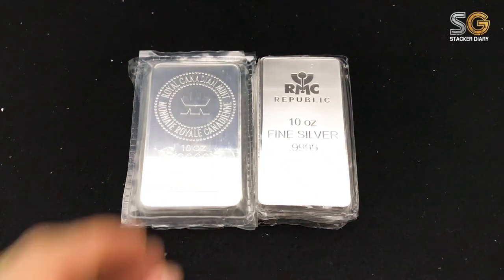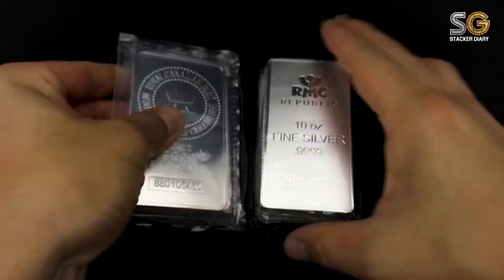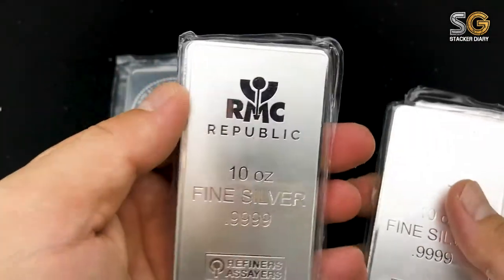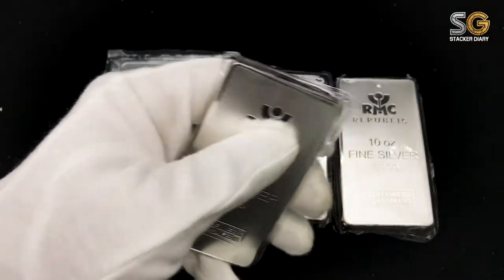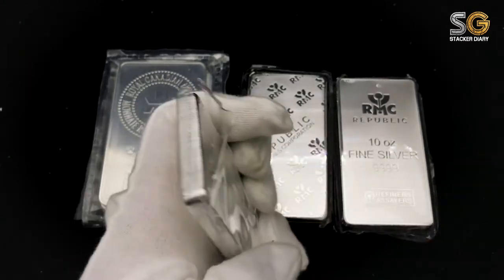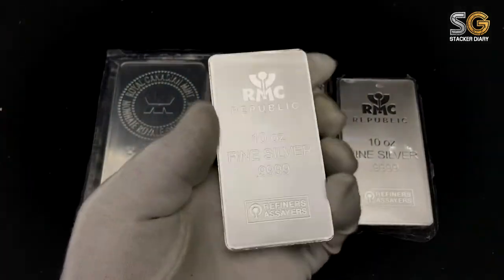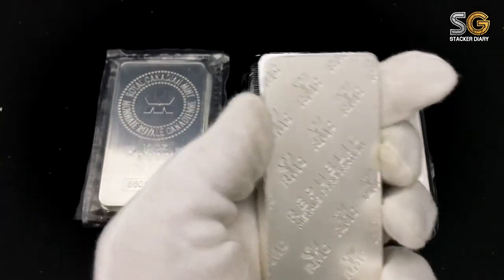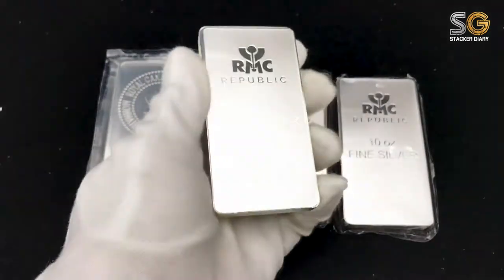SG Diary #13 - RCM 10oz silver bar vs "NEW" RMC 10oz silver bar